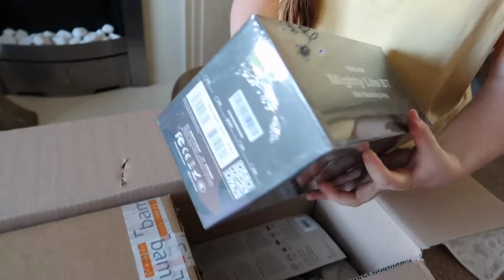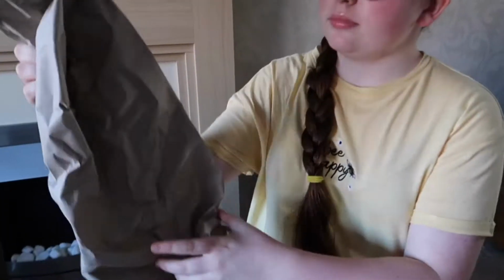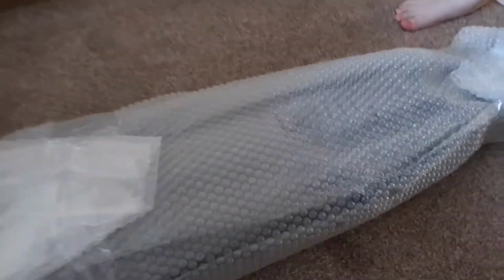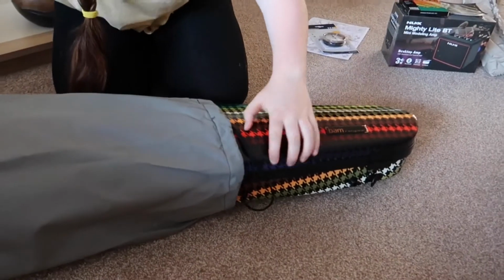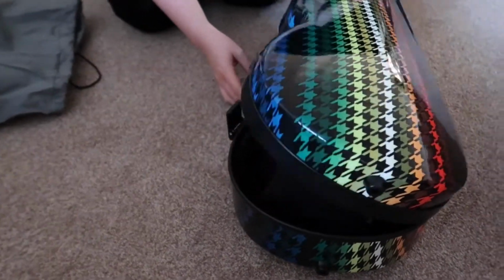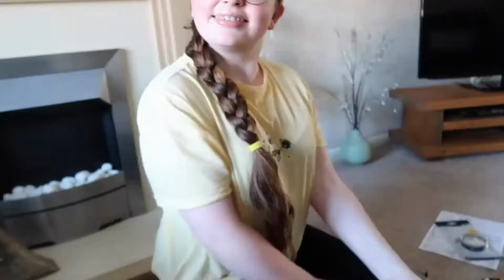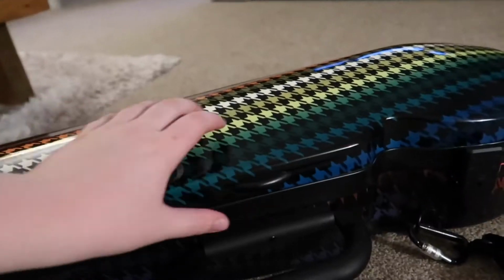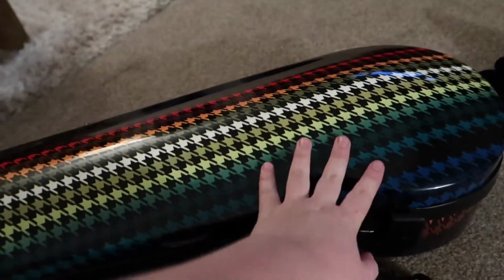UNBOXING a delivery of items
Holly had a few items delivered, but what were they…watch the video to find out more….